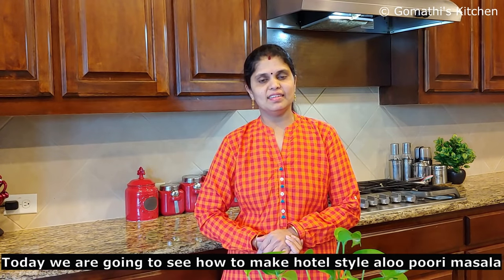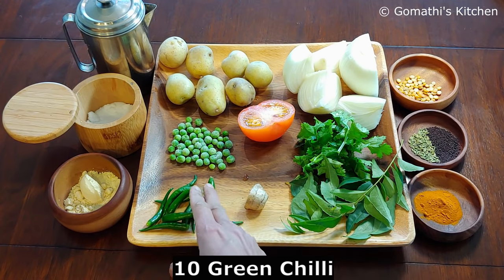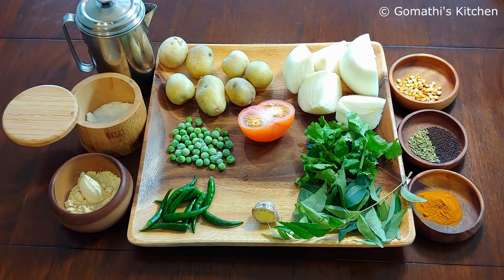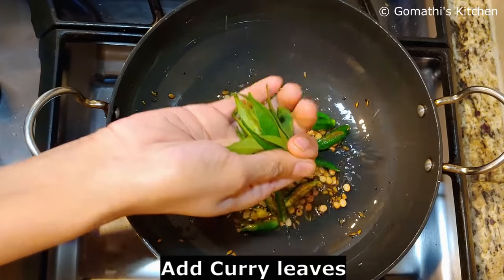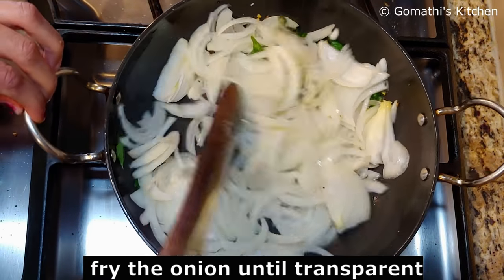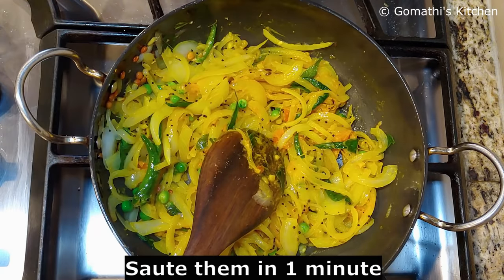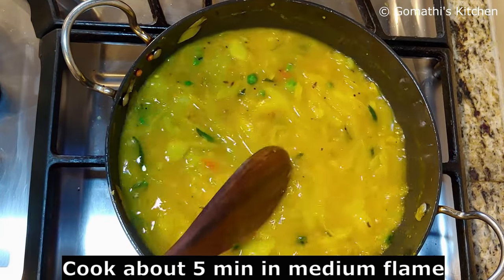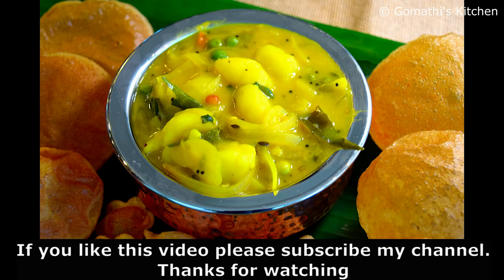ஹோட்டல் சுவையில் பூரி மசாலா செய்வது எப்படி | poori masala recipe in tamil | poori kilangu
poori masala recipe in tamil | poori kilangu | Restaurant Style Poori Masala | உருளைக்கிழங்கு மசாலா

Poori Masala / Poori Kilangu in Tamil / உருளைக்கிழங்கு மசாலா
Restaurant Style Poori Masala/Poori Kilangu in Tamil/Potato Curry For Poori
ஹோட்டல் சுவையில் பூரி மசாலா | Restaurant Style Poori Masala
வெங்காய பூரி மசாலா | ஹோட்டல் சுவையில் பூரி மசாலா | Poori Masala in Tamil | Poori Masal in tamil